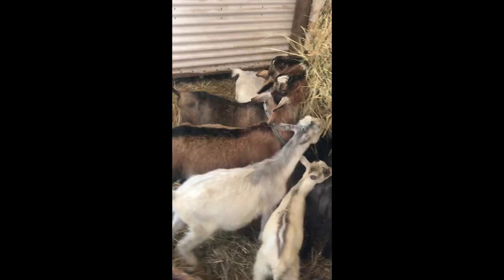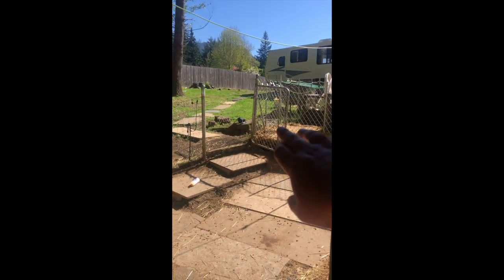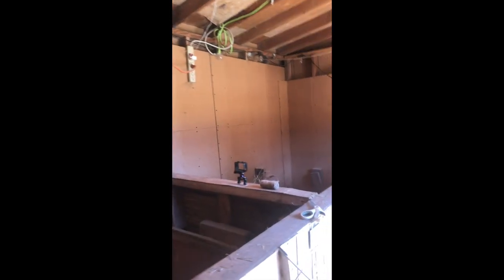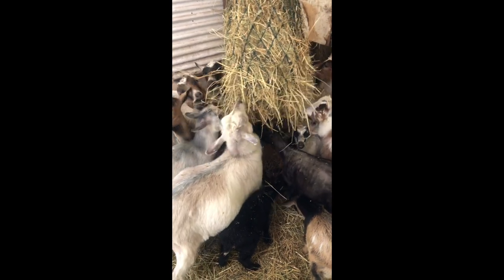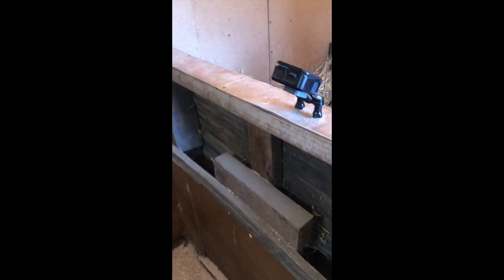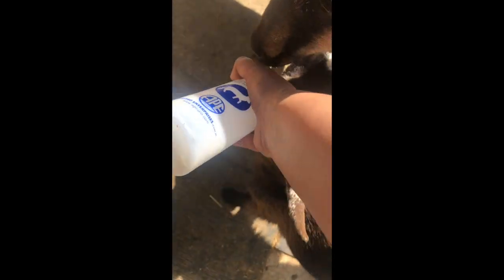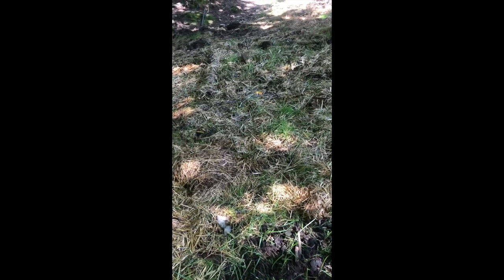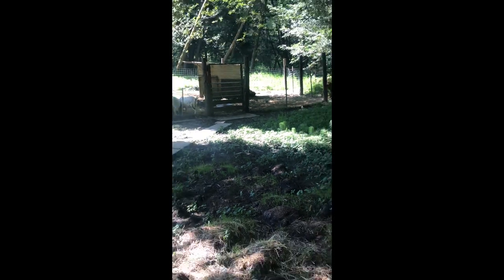May 13th 2023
Today is a good day to have babies | 15 kids and counting